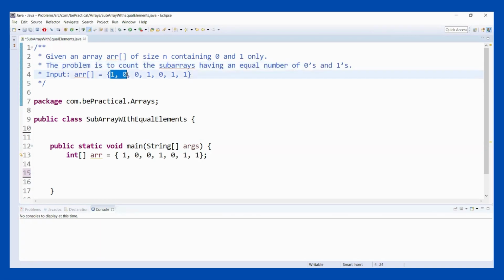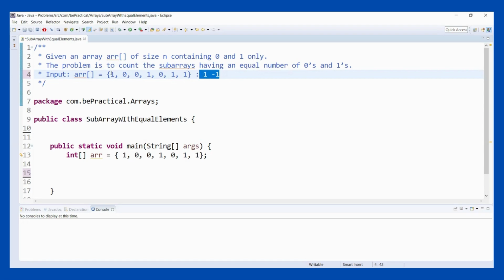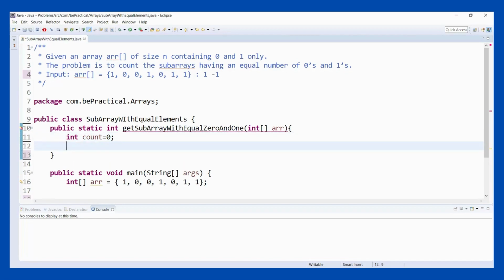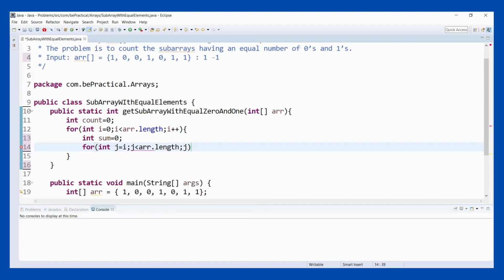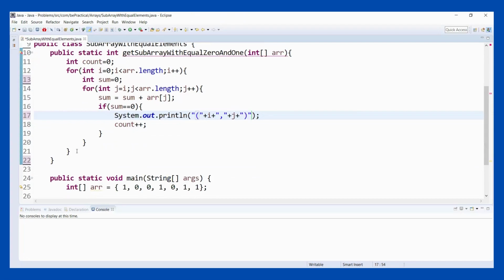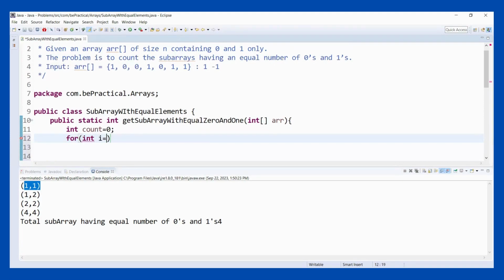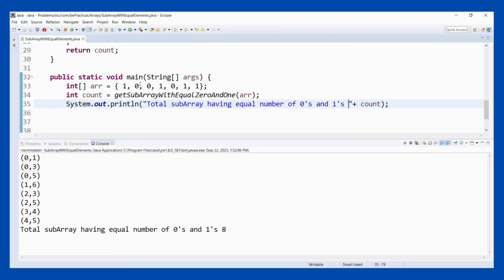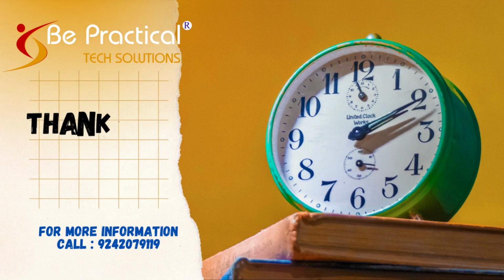Java Programming Tutorial|Count Equal 0's & 1's Subarrays in Java| Learn Basic Java|Be-practical.com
Join us in this Java Programming Tutorial as we dive into an intriguing problem: counting subarrays with a balance of 0's and 1's. Discover a smart algorithmic approach to tackle this common coding challenge.

🔍 Problem Statement: Given an array of 0's and 1's, our mission is to find and count the subarrays with an equal number of both.

⚙️ Code Implementation: Learn how to solve this challenge step by step in Java. We'll employ a HashMap for efficient tracking and counting.

🔑 Key Takeaways:

Understanding the significance of balanced subarrays.
Implementing a robust algorithm to count them.
Enhancing your problem-solving skills in Java programming.